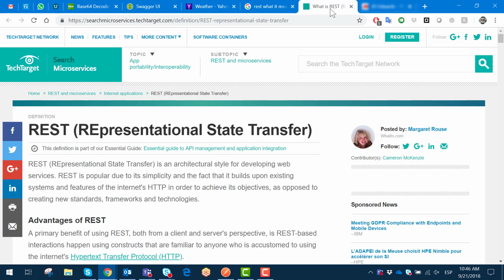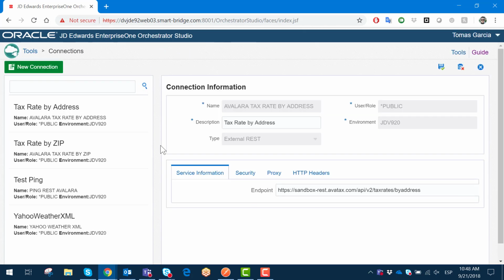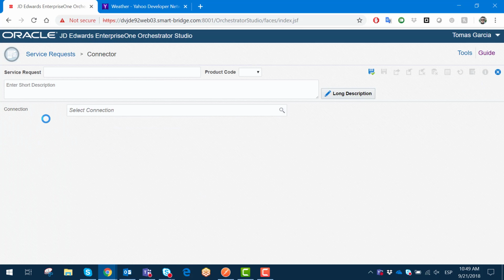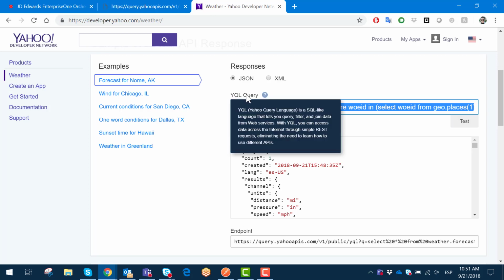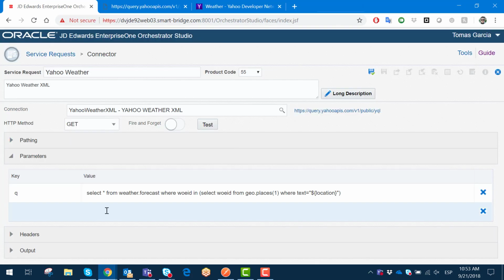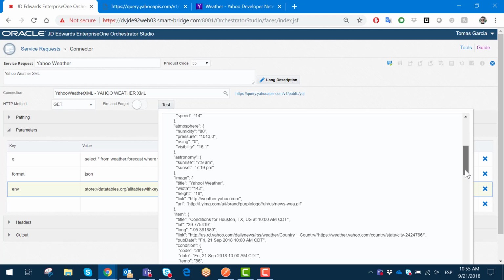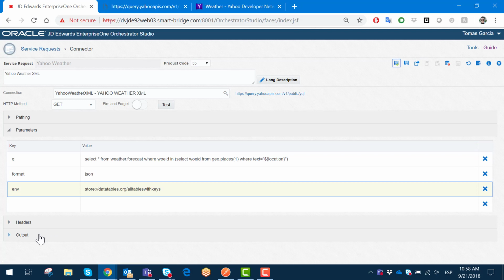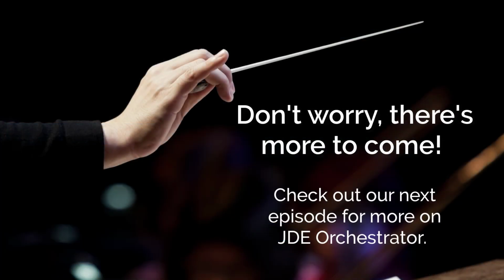JD Edwards EnterpriseOne Orchestrator - REST API Connection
Those not familiar with REST web services may be unaware of the various benefits of using them with JD Edwards Orchestrator.

Representational State Transfer (REST) is an architectural style which provides standards for computer systems on the web, making it easier for systems to communicate with each other. RESTful web services are built to work with a large diversity of web based applications to consume or receive data in real time.

JD Edwards Orchestrator helps open the avenues of digital communication, sending and receiving data from external services so that it can be used, processed or consumed by a JDE transaction.

There are various tools in Orchestrator that allow users to create a service connection. This connection will generate a service request inside the Orchestrator studio, so the user can request data from the REST API. In part one of our four part series on JD Edwards Orchestrator solutions, consultant Tomas Garcia shows us how to create a connection to external web services using Orchestrator.